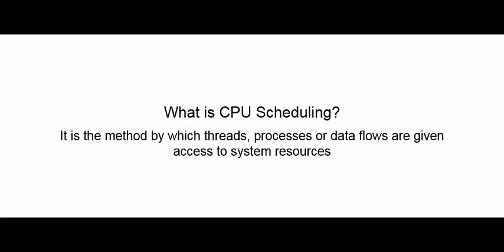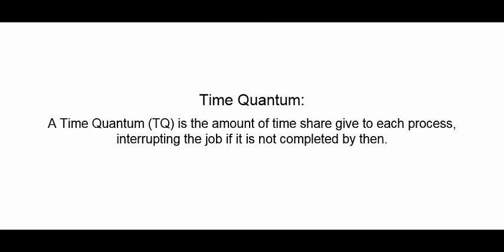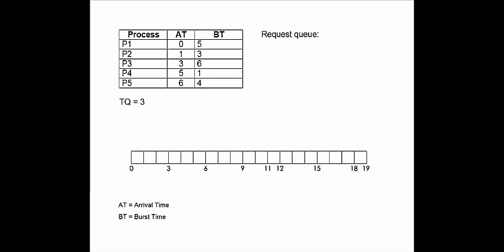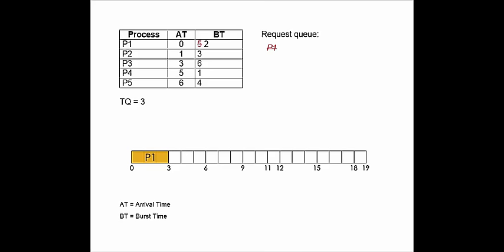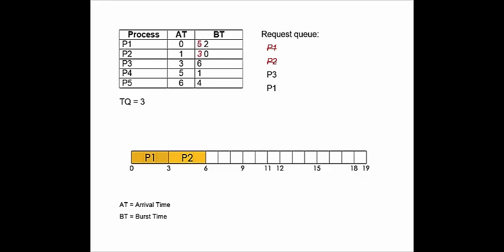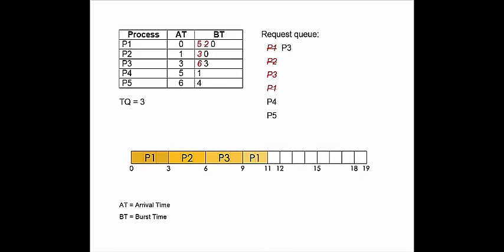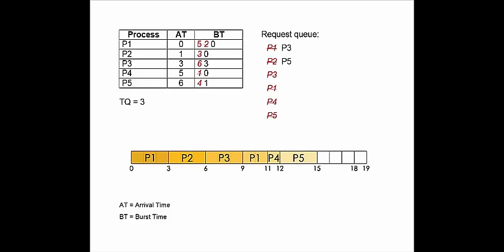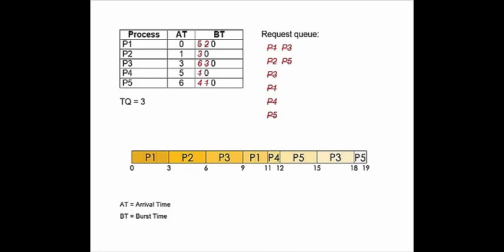Round Robin Algorithm Tutorial (CPU Scheduling)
A quick tutorial on Round Robin CPU Scheduling
Notes:
Avg. Waiting Time:
P1 = 0 + (9 - 3) = 6
P2 = (3 - 1) = 2
P3 = (6 - 3) + (15 - 9) = 9
P4 = (11 - 5) = 6
P5 = (12 - 6) + (18 - 15) = 9
Avg. WT = 6.4 sec

Avg. Turn Around Time:
P1 = 11 - 0 = 11
P2 = 6 - 1 = 5
P3 = 18 - 3 = 15
P4 = 12 - 5 = 7
P5 = 19 - 6 = 13
Avg. TA = 10.2 sec